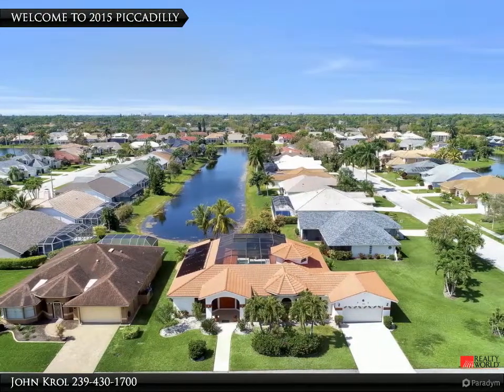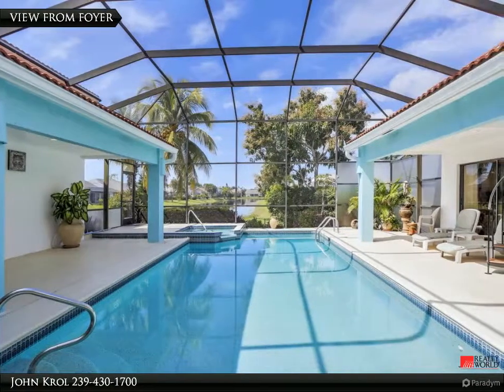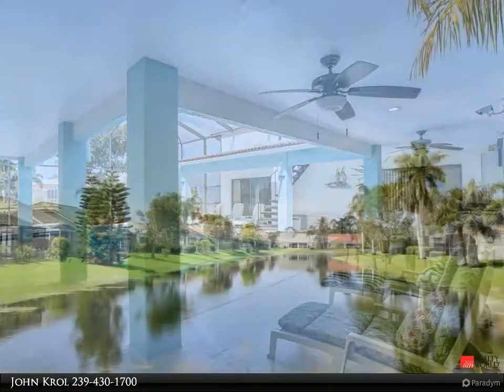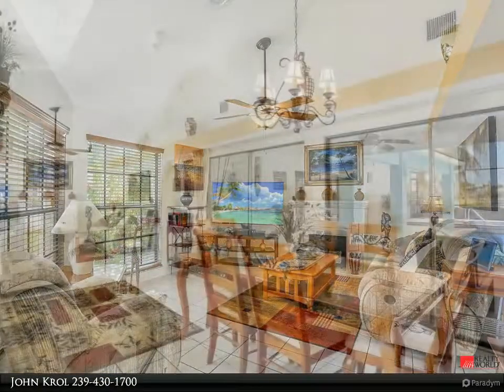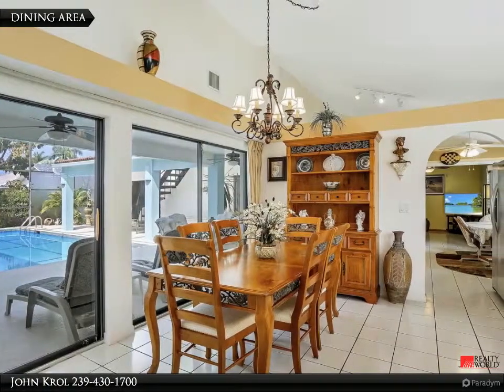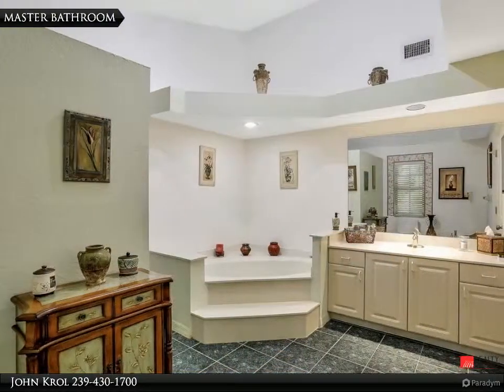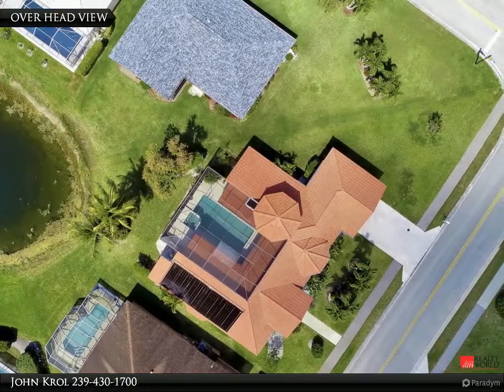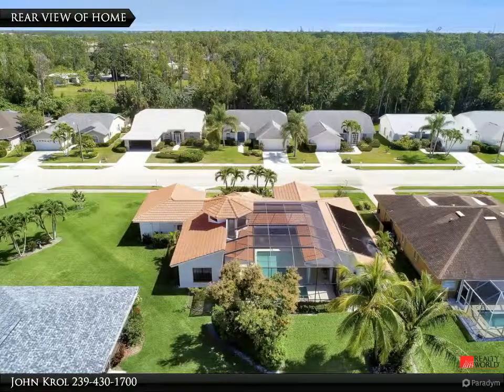Homes for Sale - 2015 PICCADILLY CIRCUS, NAPLES, FL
VIEWS. VIEWS. VIEWS. LONG LAKE VIEWS. UNIQUE EUROPEAN DESIGNED HOME. LARGE OUTDOOR LIVING AREA THAT FEATURES POOL, SPA, OUTDOOR KITCHEN, LARGE UNDER COVER AREA, AND STUNNING LAKE VIEWS. A SECOND FLOOR BONUS ROOM / OBSERVATORY 3 BEDROOM PLUS DEN DOWNSTAIRS. EXTENDED TILE FLOORS. PREMIUM LARGE LOT. EXCELLENT LOCATION, CLOSE TO DOWNTOWN 5TH AVE, MARINAS, RESTAURANTS, SHOPPING, AND BEACHES. VERY LOW HOA FEES AND COMMUNITY OFFERS TENNIS, CLUBHOUSE, POOL, FITNESS ROOM, AND SOCIAL ROOM. PRICED TO SELL. EXCELLENT OPPORTUNITY FOR SOMEONE WHO WANTS A UNIQUE HOME.

Presented By:
John Krol, Realty World Top Producers